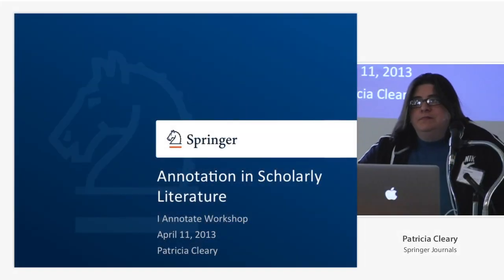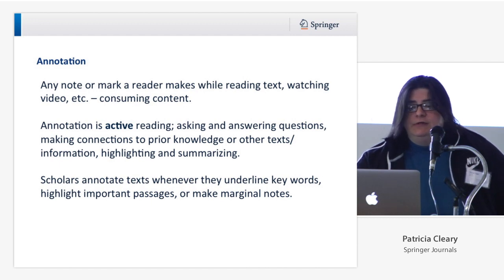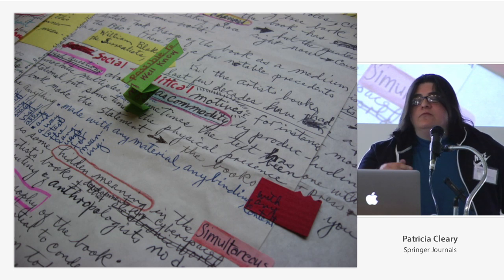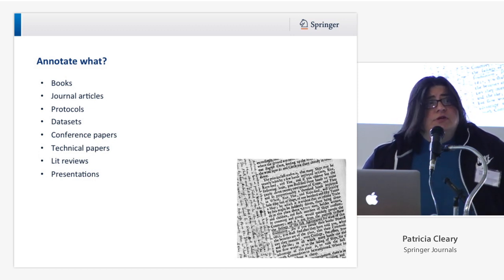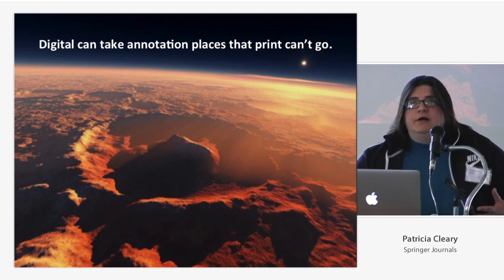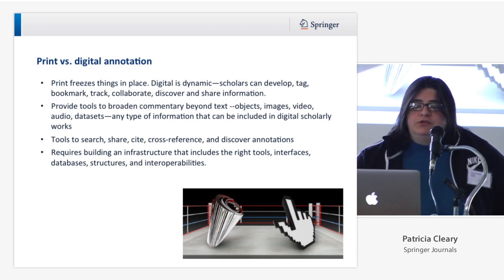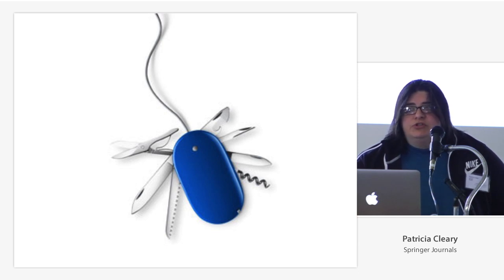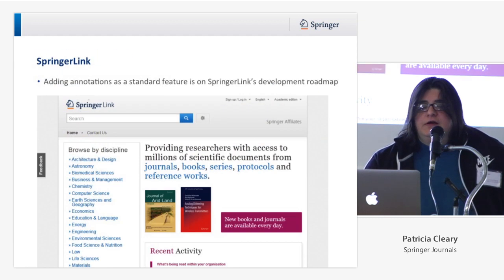Patricia Cleary - Springer @ I Annotate 2013